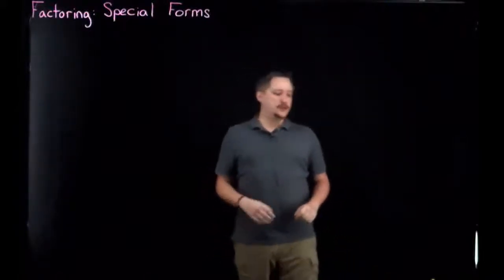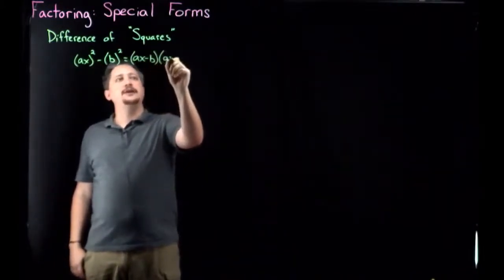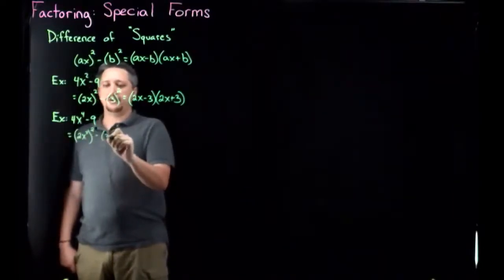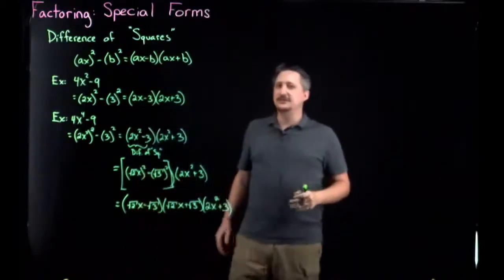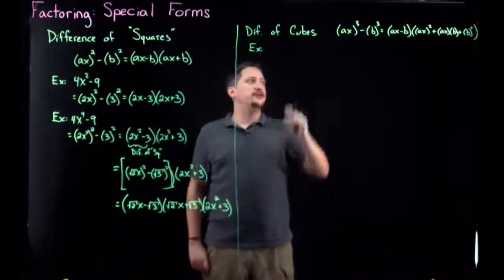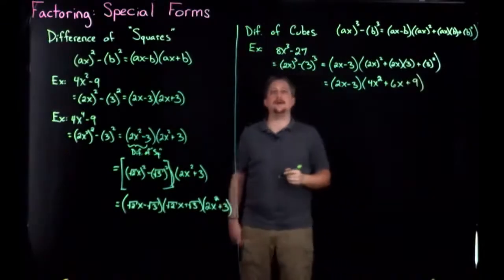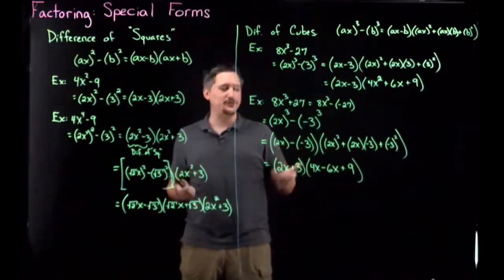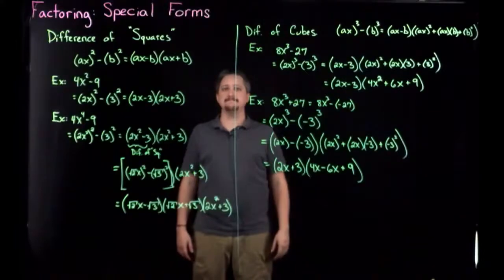Factoring: Special Forms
We present the difference of squares and difference of cube shortcut factoring techniques. We also discuss why there is no need for a sum of cubes formula.